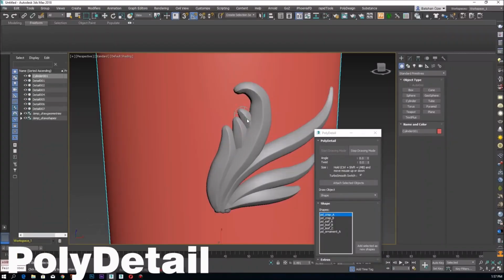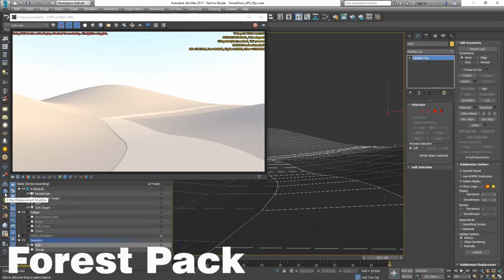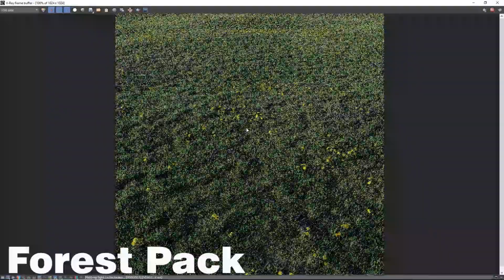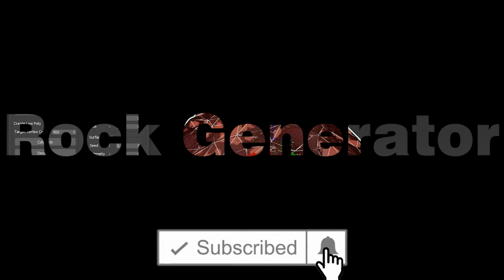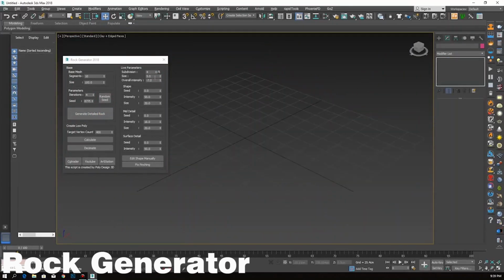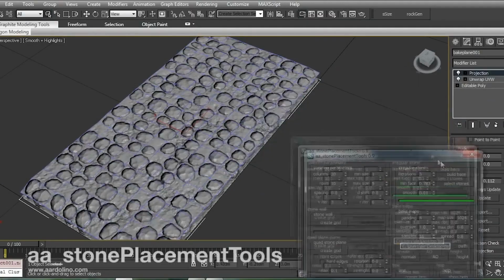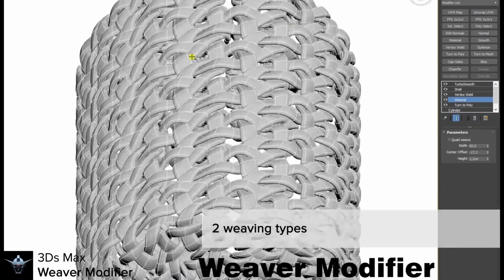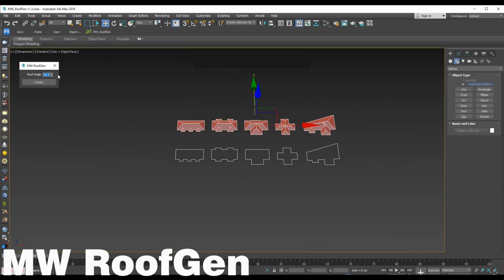10 3ds Max Plugins and Scripts for Architectural Visualization | Part 2 (11-20)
After you watch this video (part 2) you will be familiar with 10 best 3dsMax Plugins and Scripts for Architectural Visualization.

Autodesk 3ds max software is already a huge 3d software with a large amount of functions.
All kinds of tools for modelling, animation and simulation are existing in it.
However, there are plugins and scripts created by an external authors.
These plugins can improve and facilitate work with 3ds max.
In many situations they exceed the basic tools of 3ds max. and introduce functions not provided by the original creators of it.

10 Best 3ds Max Plugins and Scripts for Architecture Visualization | Part 2 (11-20) | Master ArchViz